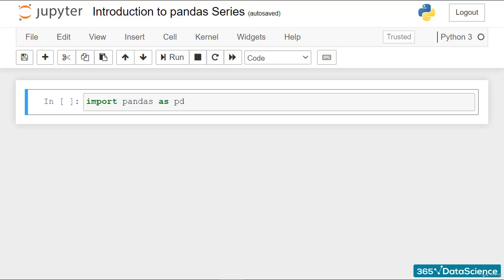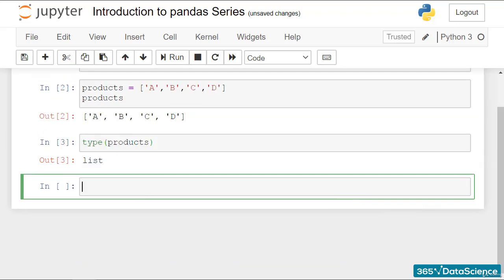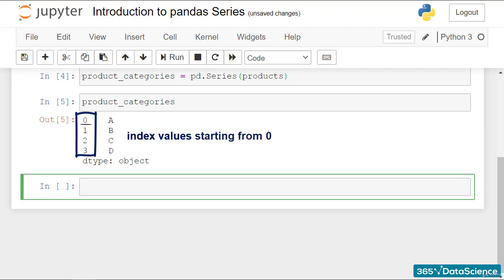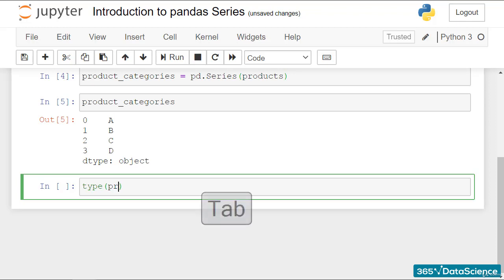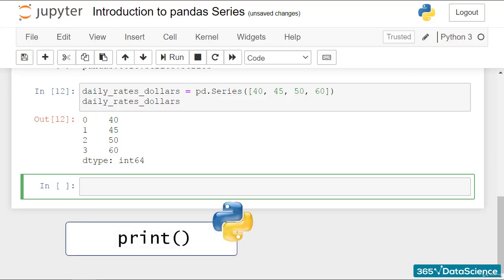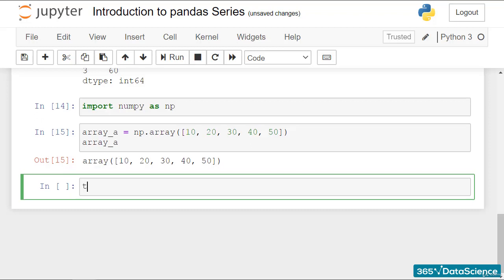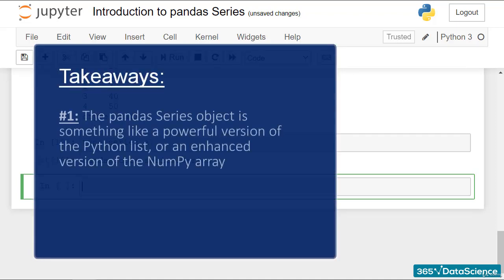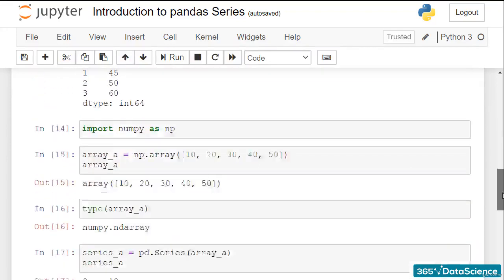074 Introduction to pandas Series